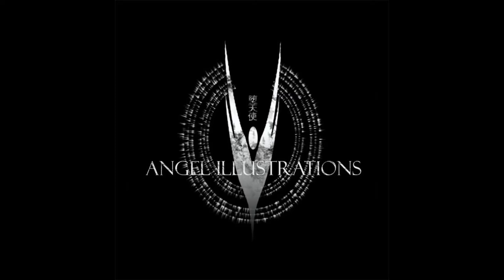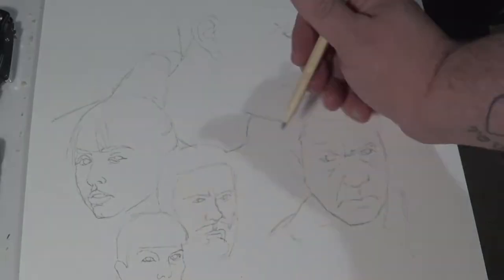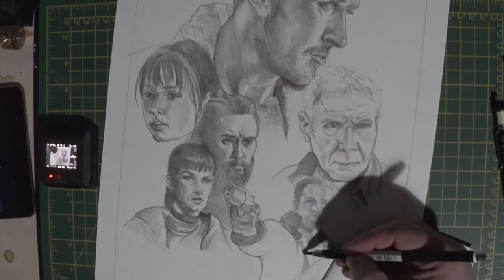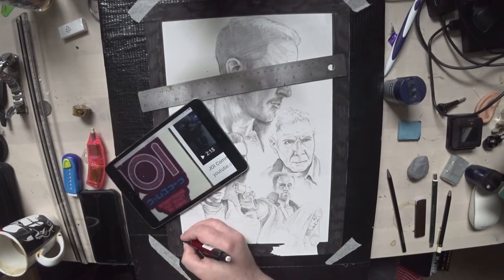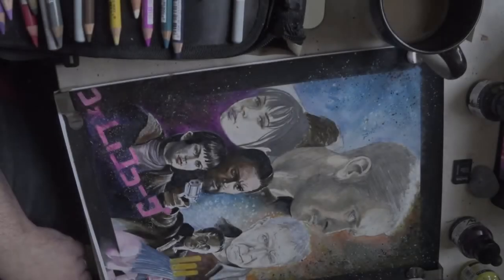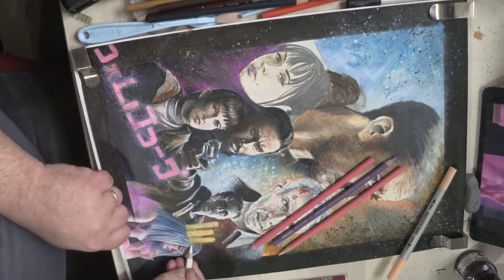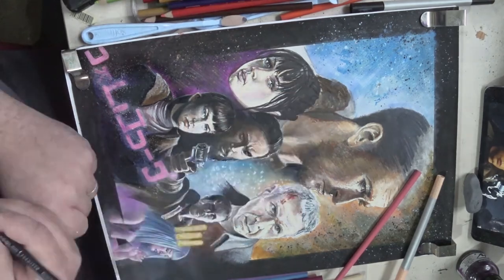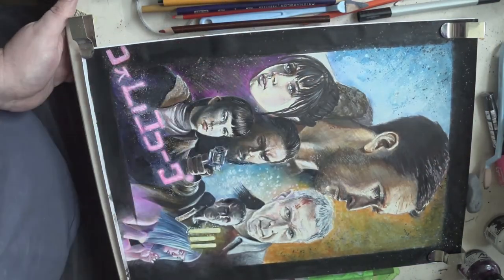Blade Runner 2049: How NOT to make a poster (fail)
In this video, I completely mess up a project and show that imperfection exists in all artists.

I can only show how badly I messed this one up.

Will I revisit? Maybe one day. I learned a lot from this one, but it is a main lesson

Dont be afraid to fail ANGELILLUSTRATIONS133